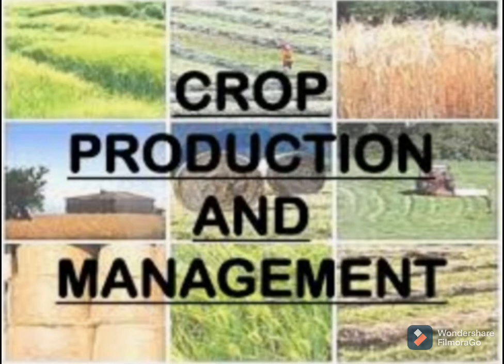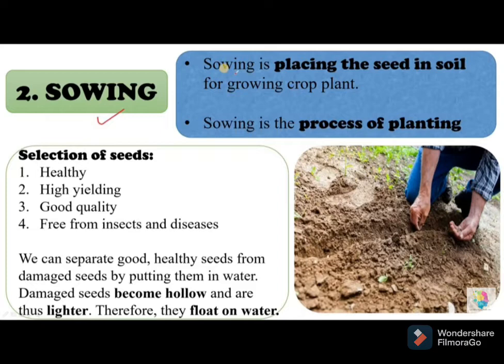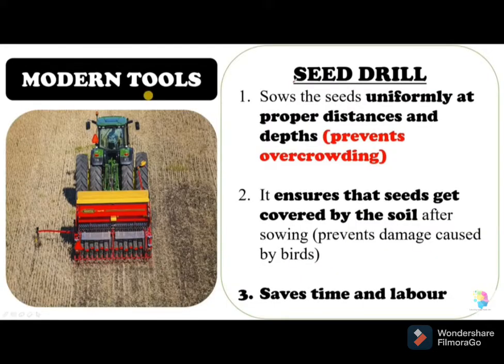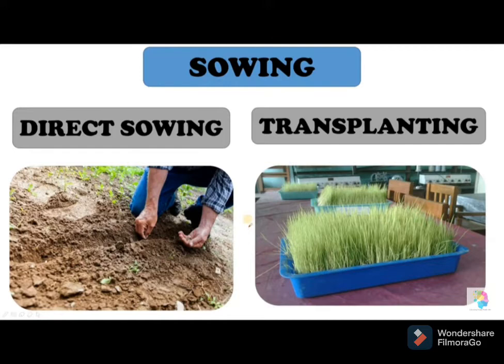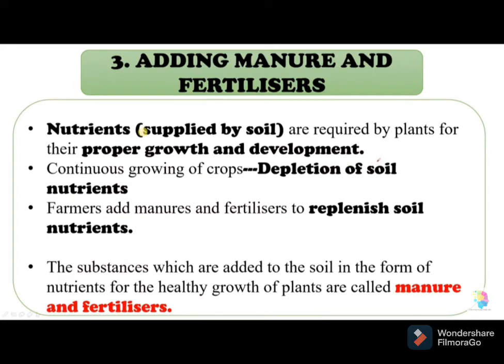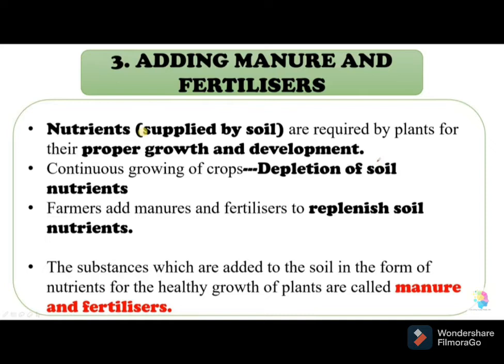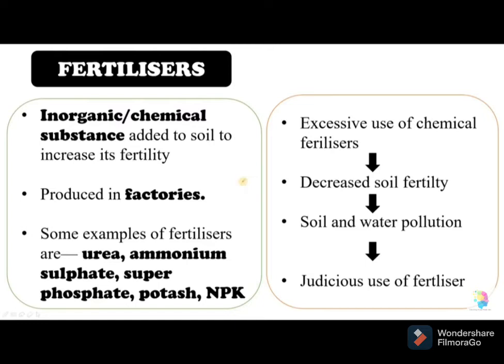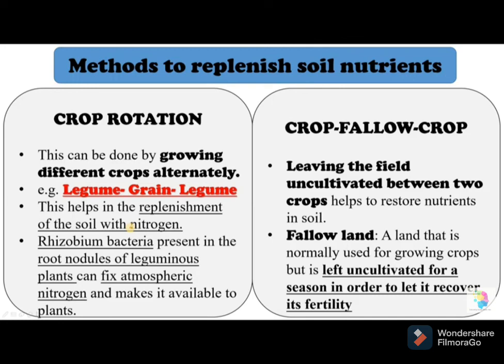Crop production and management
Subject- Biology
Class- VIII IIT